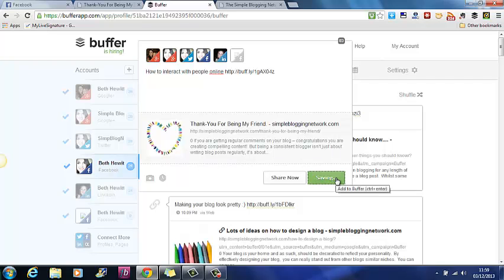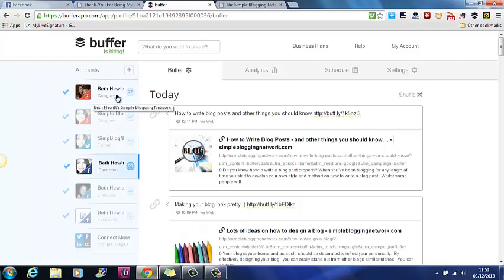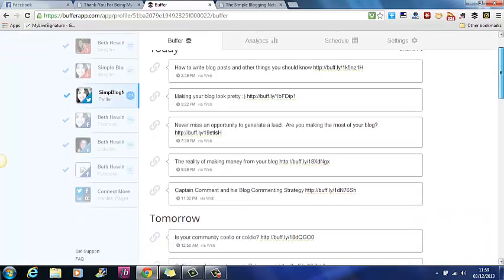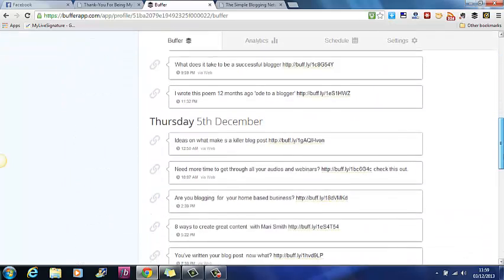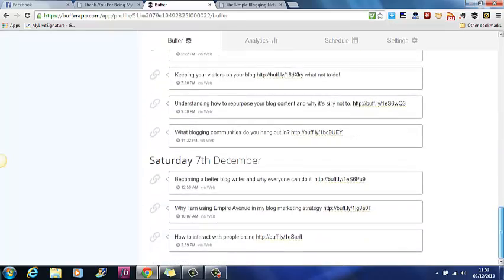Re-syndicate Your Blog Content